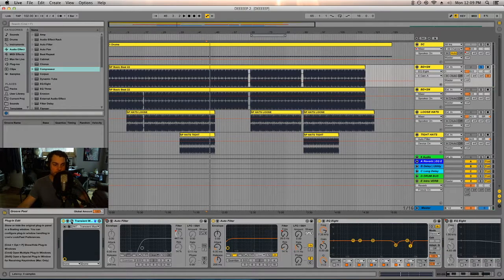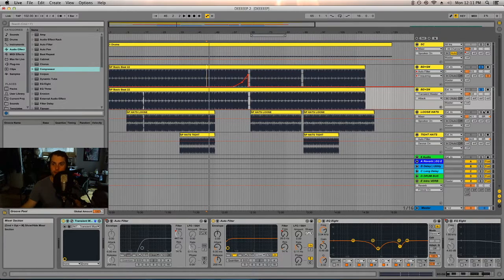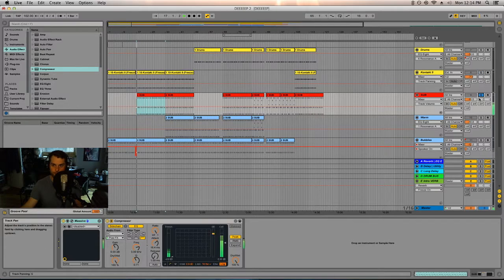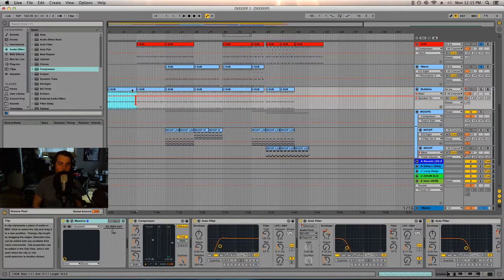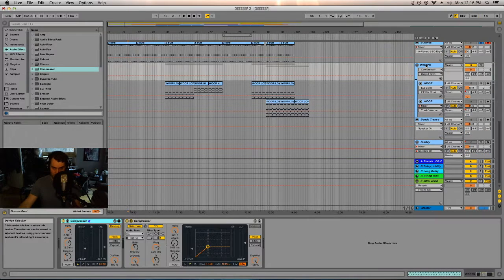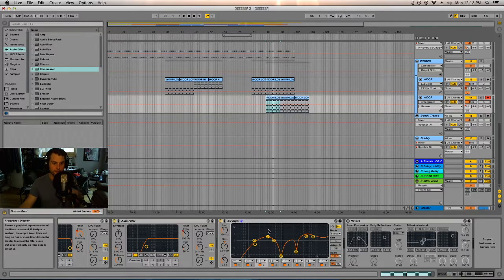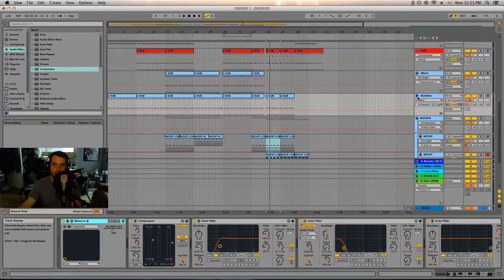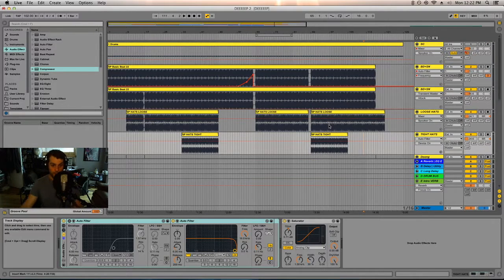SONG A WEEK (S-A-W #9) - Deep Deep Down (WALKTHROUGH)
This video series is intended to keep me composing at a steady pace, while also sharing some of the compositional tricks I've learned over my years as a composer/producer. Hopefully you get something out of it!